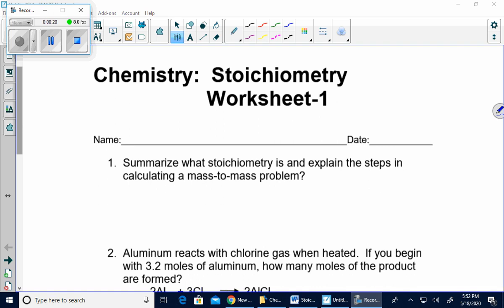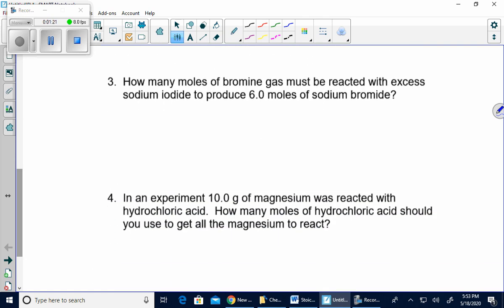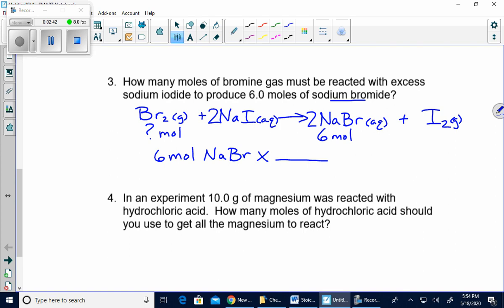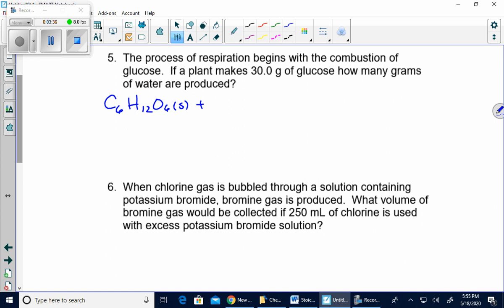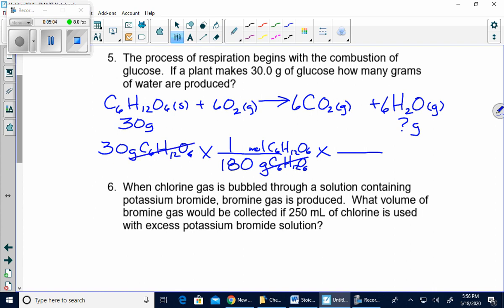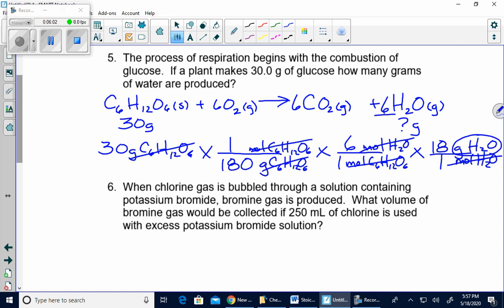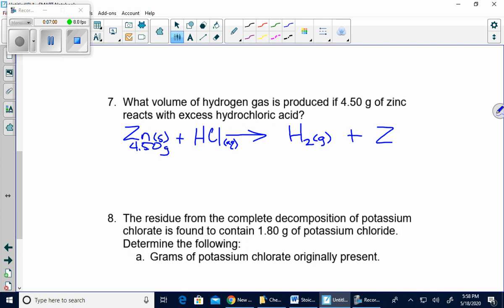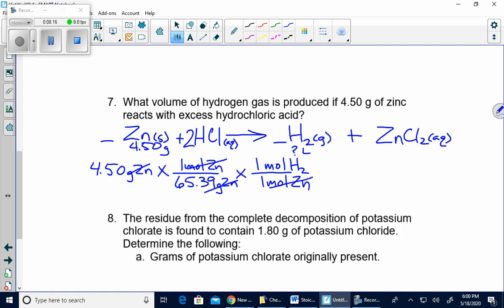Stoichiometry WS 1